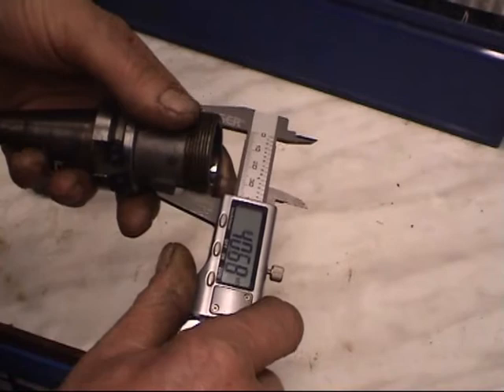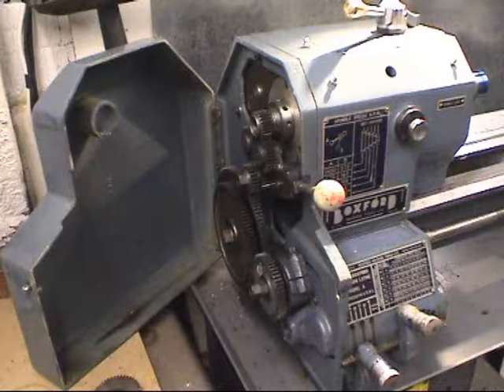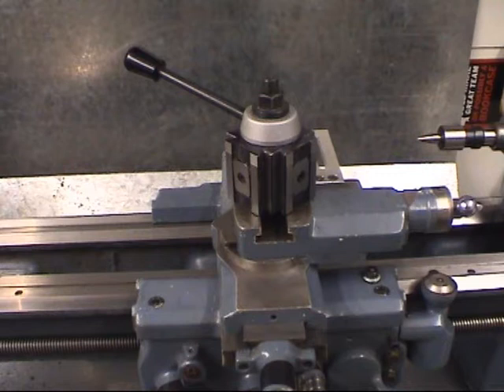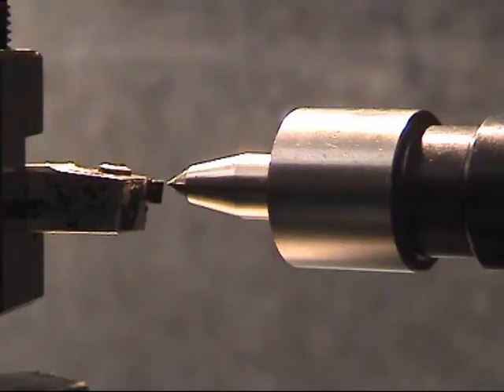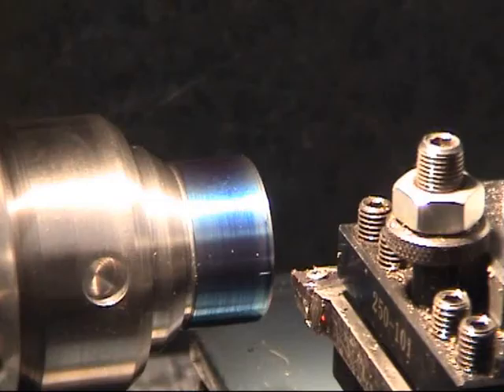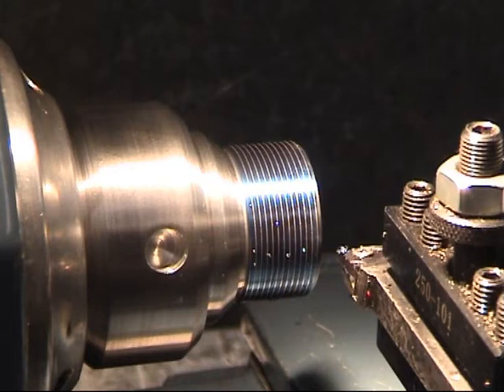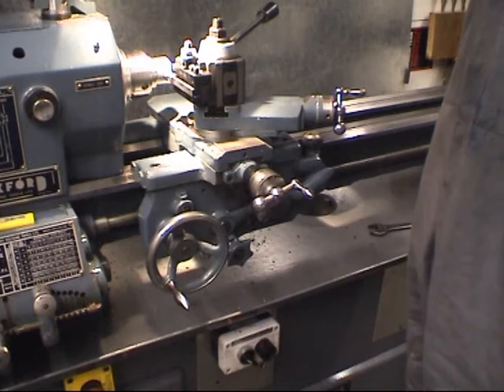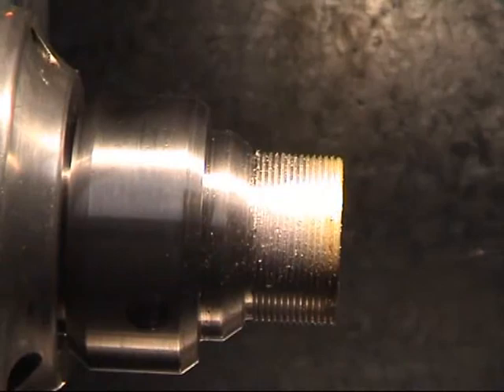Metric Thread On A Imperial Lathe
THIS LINK SHOWS THE CORRECT METHOD FOR SETTING THE COMPOUND ANGLE